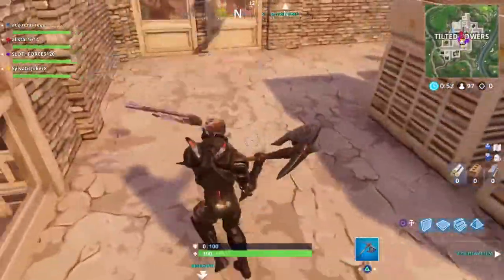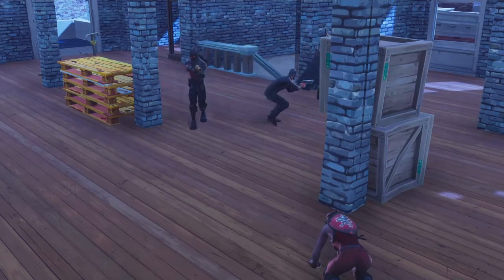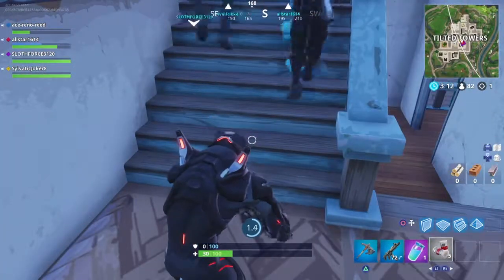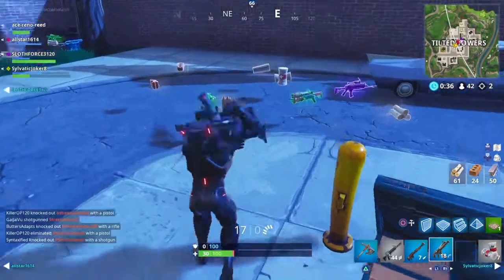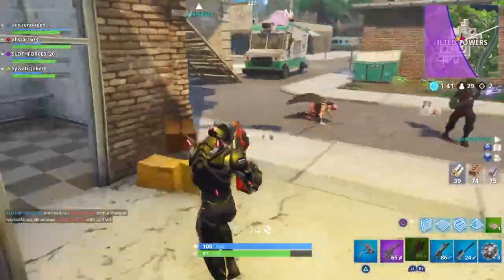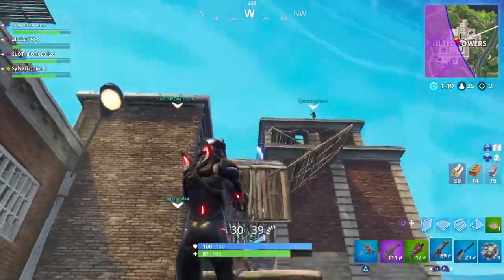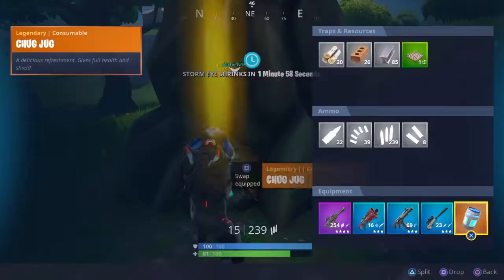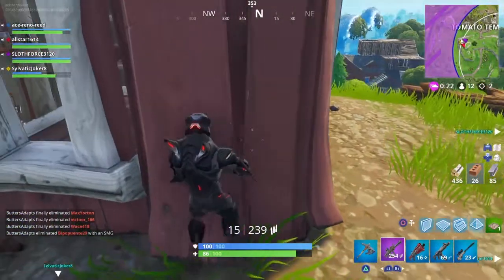The Expensive Squad - Fortnite Battle Royale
We finally beat Tilted Towers